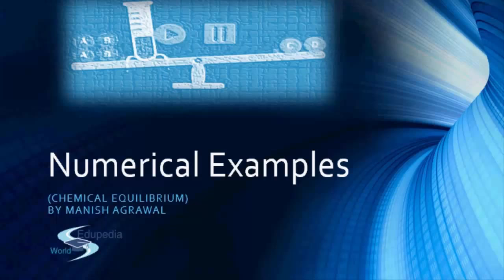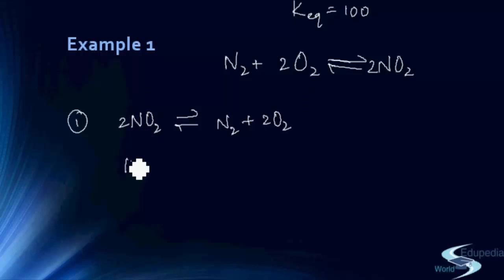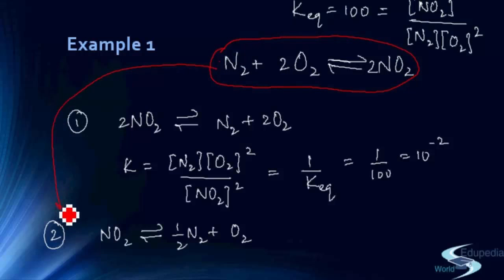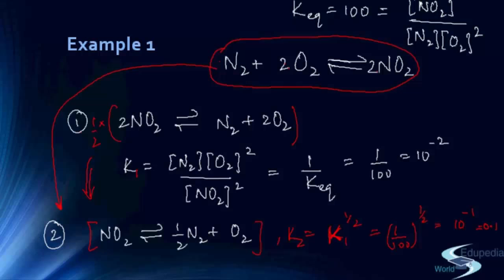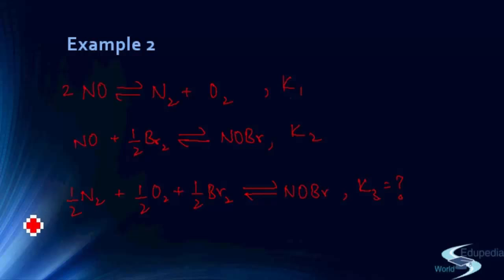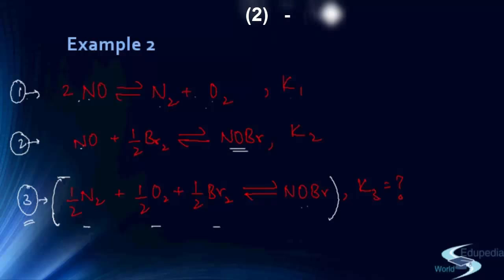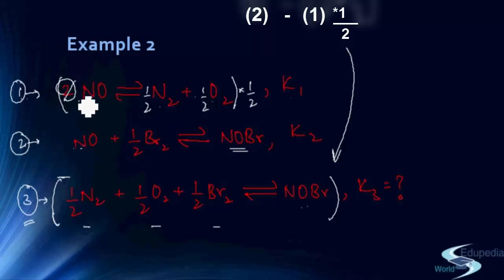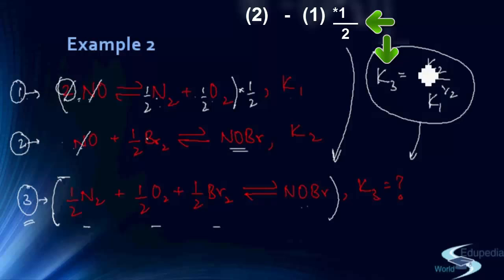Chemical Equilibrium | Numerical Expressions Or Examples | Part 6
Physical Chemistry (Grade 11): High School Learning:
Chemical Equilibrium | Numerical Expressions Or Examples | Part 7

Glimpse (of the last lecture)

-Numerical Examples based on the lectures taught

-Example 1 (00:01:06 – 00:04:50)
*Finding out the equilibrium constant for the balanced reaction given (case 1; case 2)

-Example 2 (00:04:51 – 00:10:32)
*Finding the equilibrium constant (K3) for the third reaction when two balanced equations (K1 and K2) are given